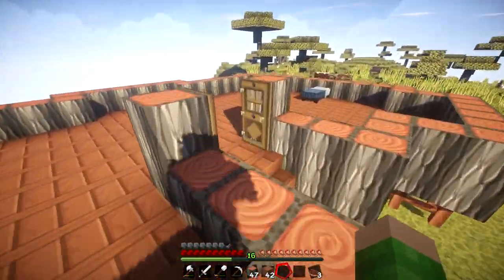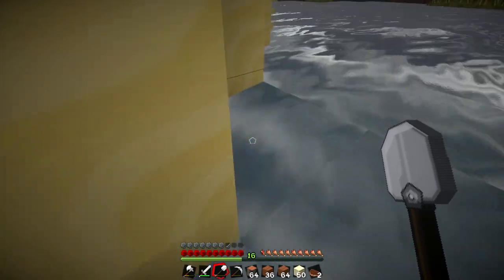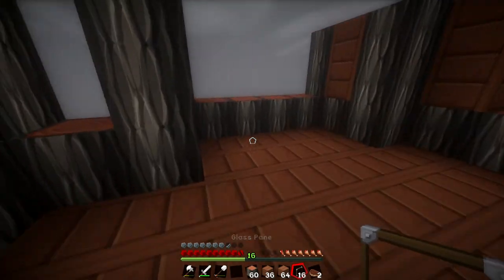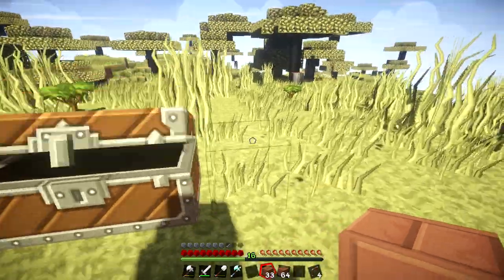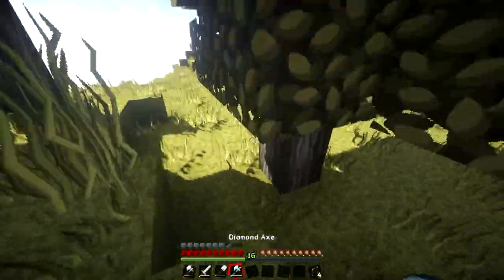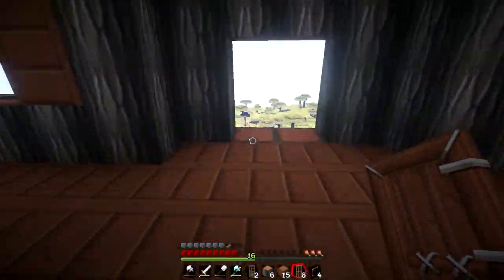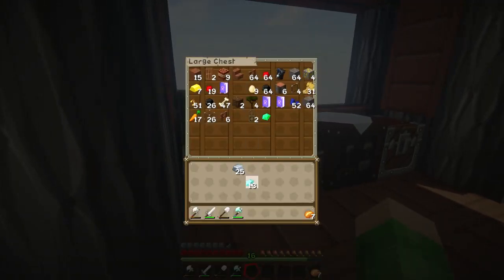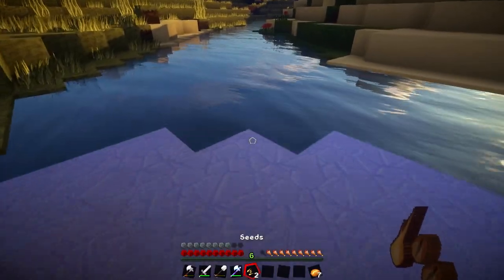Minecraft 1.9 Vanilla - FROST WALKER! [3] - Minecraft Interactive Adventure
Minecraft 1.9 Vanilla - FROST WALKER! [3] - Minecraft Interactive Adventure w/ SnakeDoctor
Today, SnakeDoctor takes you through his latest Minecraft 1.9 Vanilla Adventure for your viewing enjoyment. Drop a like for more Minecraft Letsplays and comment to let him know you're enjoying the series! Check this out! Oh, and remember, Vanilla Minecraft can be just as dangerous as modded Minecraft!